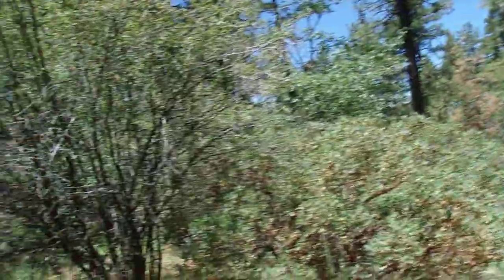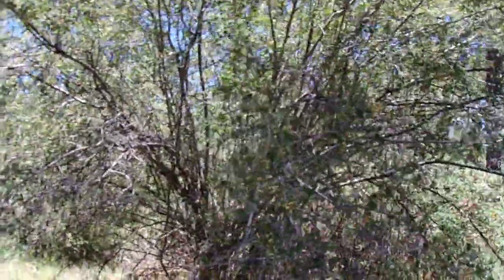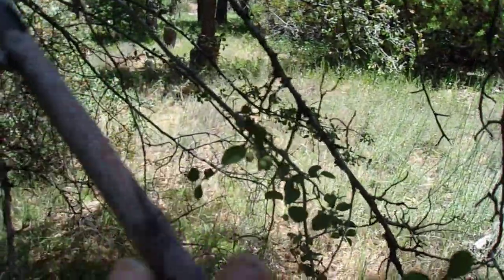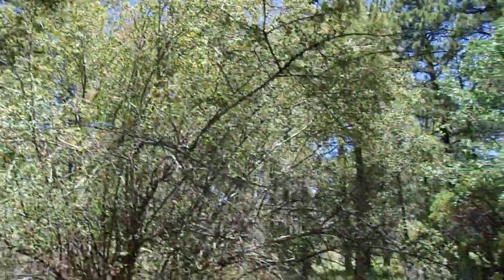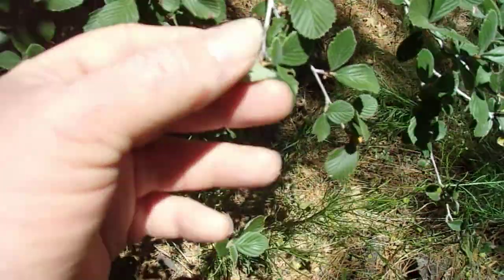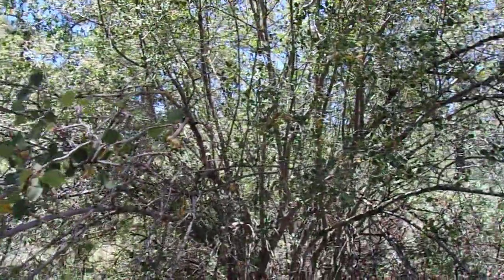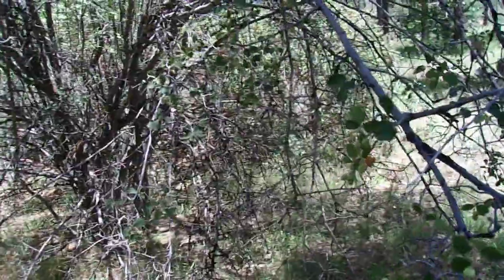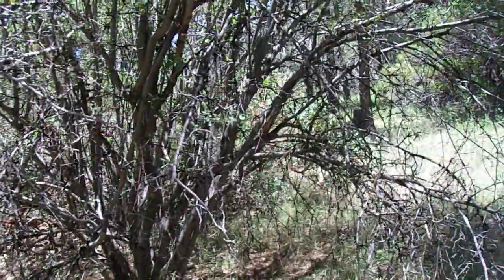Spotlight on Shrubs: Utah Serviceberry (Amelanchier utahensis)- 7/5/22- Laguna Mountains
Filmed at about 6,000' in Cleveland National Forest- Laguna Mountains- San Diego County, Southern California.  Utah Serviceberry is a small to very large winter-deciduous shrub in the Rose Family (Rosaceae).  It is an occasional to quite common shrub in conifer forest, oak woodland, and frequently in pinyon-juniper woodland.  In summer, it bears small pomes (structurally like miniature apples and pears) that are edible and sometimes, like in this area, can be produced in profusion after the 5-narrow-petaled white flowers in mid-spring.  Autumn leaf coloration can be quite nice, ranging from mostly golden yellow to orange, with sometimes a hint of red.  This shrub is very widespread in the western U.S., especially in California (most of the moderate to high elevation mountainous parts of the state except for the low deserts and Central Valley) to N. Baja California, and "4-Corners" and Rocky Mountains.  I do not believe that it is vouchered in Washington State to my knowledge, however.